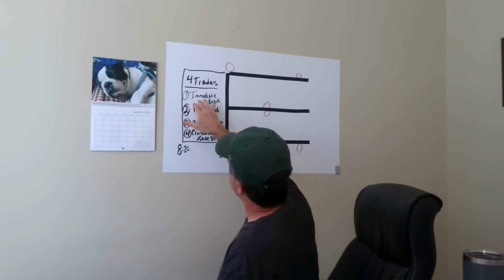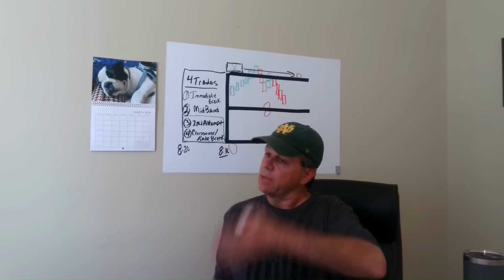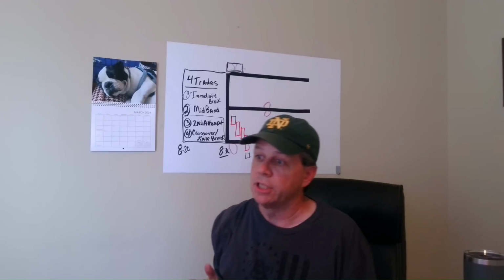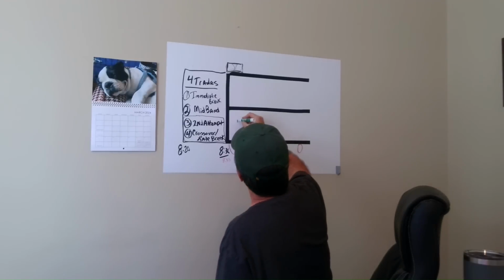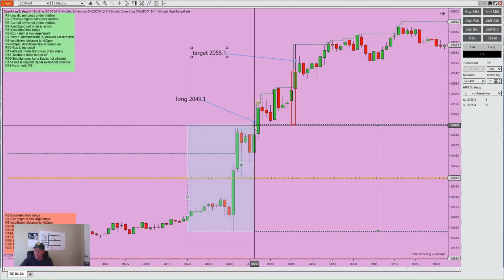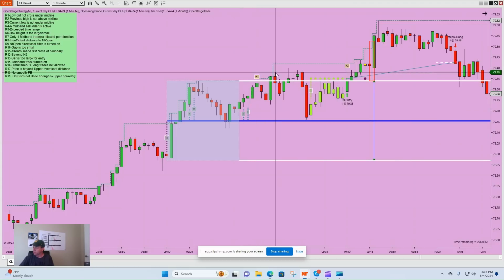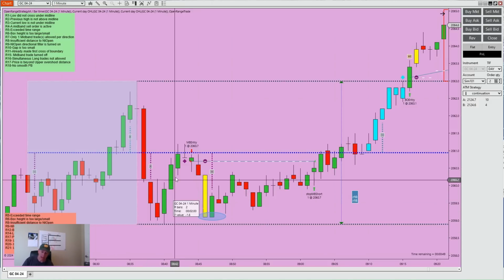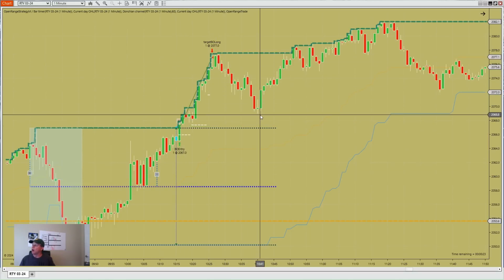Open Range Break Trade Strategy in DETAIL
Link to Ninja Open Range Break Tool created for this strategy

Link to Apex Trader Funding Risk Disclosure: Futures and forex trading contains substantial risk and is not for every investor. An investor could potentially lose all or more than the initial investment. Risk capital is money that can be lost without jeopardizing ones’ financial security or life style. Only risk capital should be used for trading and only those with sufficient risk capital should consider trading. Past performance is not necessarily indicative of future results. Hypothetical performance results have many inherent limitations, some of which are described below.